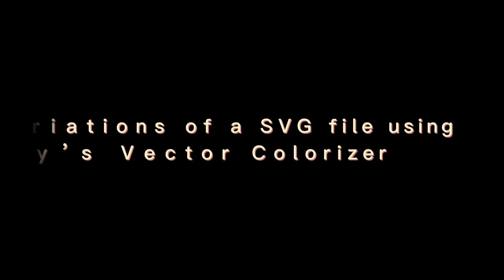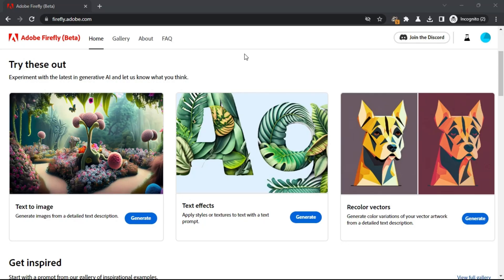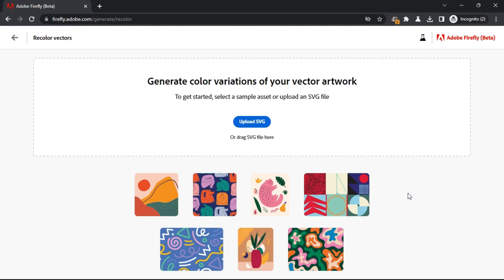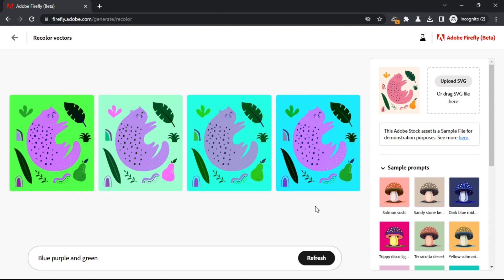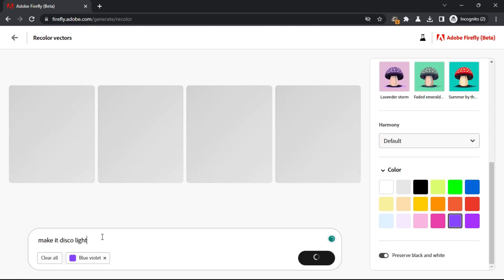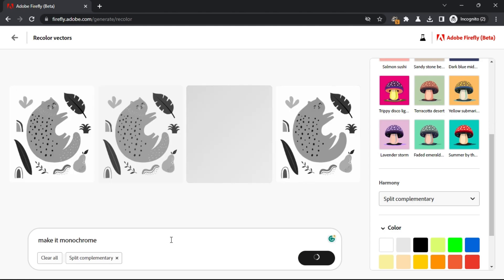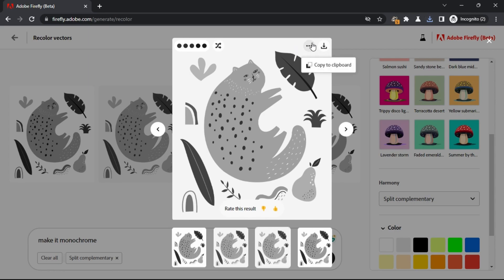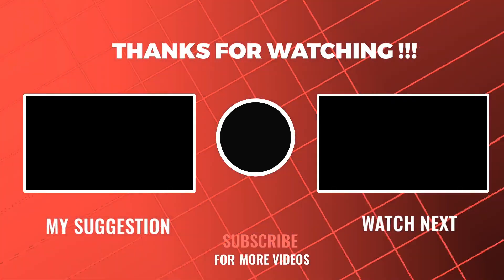How to Generate Variations of a SVG file using Adobe Firefly’s Vector Colorizer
In this video, I will show you How to Generate Variations of a SVG file using Adobe Firefly’s Vector Colorizer.

Adobe Firefly has now launched a new AI tool on their platform, called vector Colorizer. This tool can generate 4 different color variations of an SVG file. It can take a vector graphics file and then based on a text prompt or a specified preset, generates the output.

Using vector colorizer is very simple. If you have access to it then you can just go to firefly dot adobe dot com.

Now, launch the Vector Colorizer tool from here.

Start by uploading an SVG file from your PC. Or, you can start with any of the sample SVG files it has there already.

The main workspace will open now. Select a preset from the sidebar and then wait for a few seconds.

It will generate 4 different color variations of the input vector graphics file.
You can do the same thing using an AI text prompt.

At the bottom side, you define the color shades you want in plain text and then hit generate.

It will now change the SVG colors to the ones that you have specified via text prompts.

You can again change the text prompt and then generate a completely different set of colorized vector graphics.

In the end, you can download any of the generated vector graphics as SVG files on your PC.

This is all it takes to Generate Variations of a SVG file using Adobe Firefly’s Vector Colorizer.